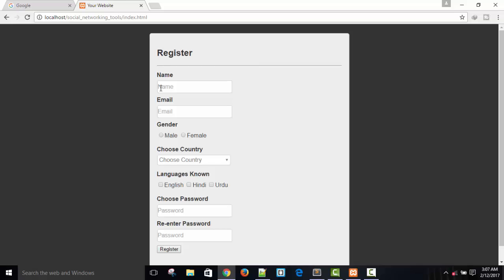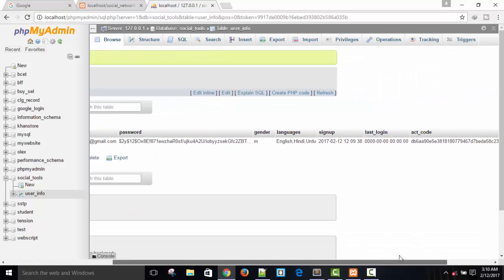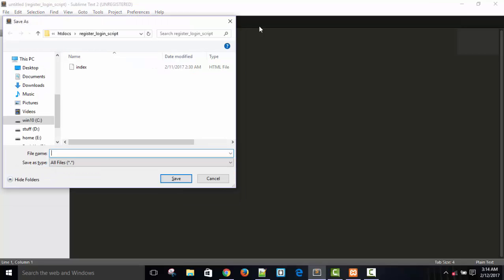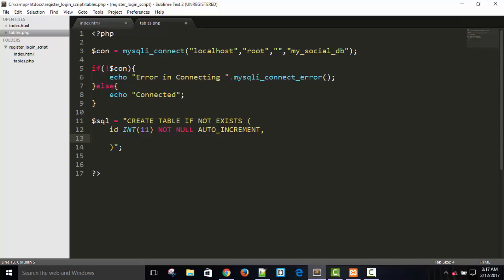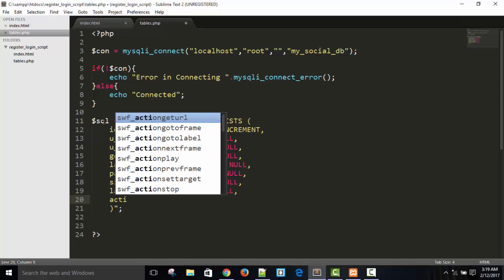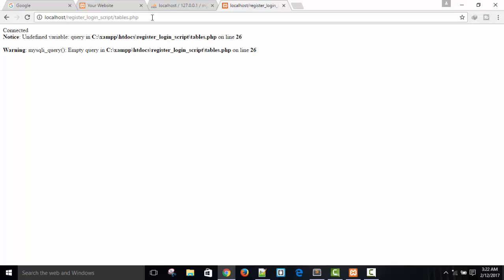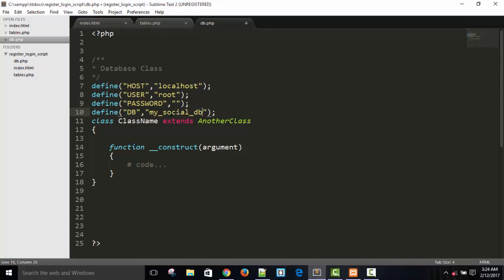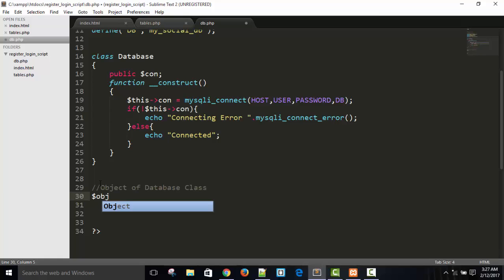Register & Login | PHP, Mysqli,jQuery Ajax (Part - 1)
Register & Login I Database Structure & Sql Queries I PHP, Mysqli, jQuery Ajax I Part -1